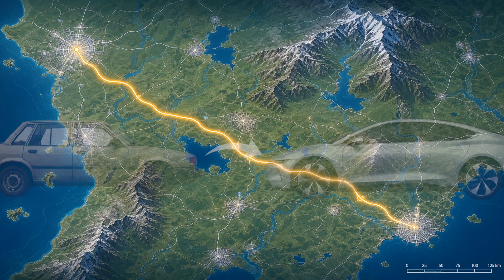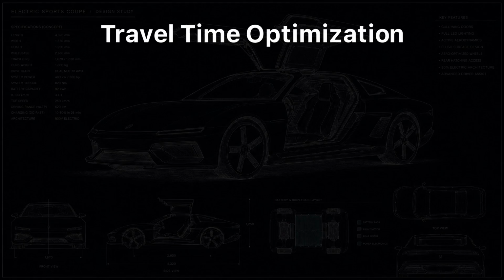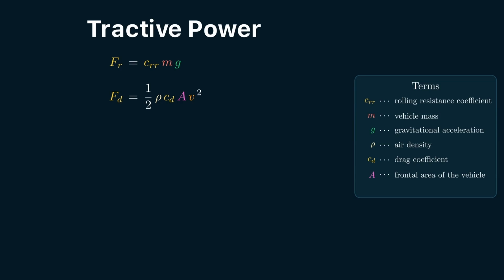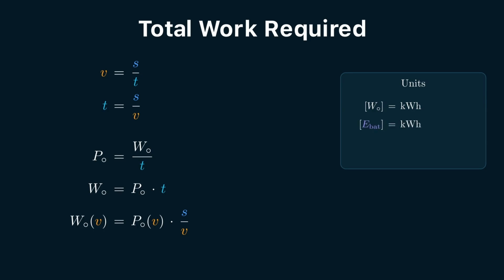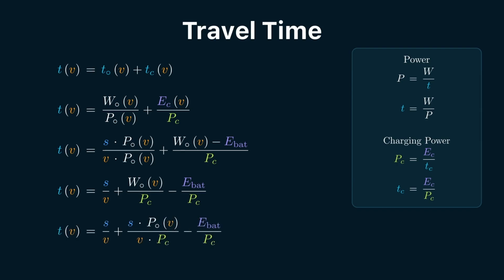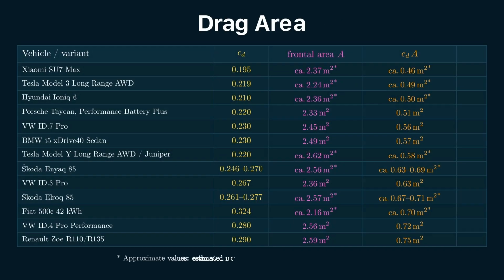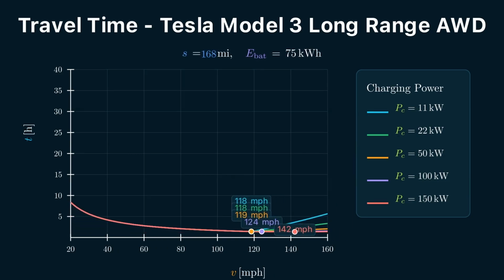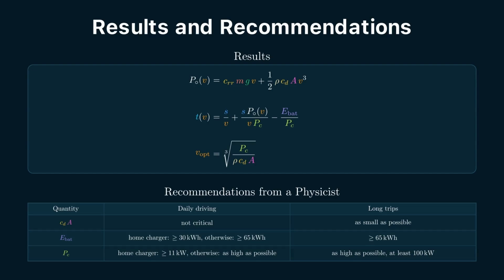The Physics of Electric Cars: Why Slower Can Be Faster — What Really Determines Travel Time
In this video, we look at the physics of electric cars and ask: At what speed do you reach your destination fastest on a longer trip?

For combustion-engine cars, the simple answer is often: driving faster saves time. For electric cars, things are more complicated. The faster you drive, the more air resistance and energy consumption increase — and the more often, or the longer, you have to charge. That is why there is an optimal cruising speed at which the total travel time is minimized.

We derive this optimal speed step by step using an idealized but physically meaningful model with constant speed, air resistance, rolling resistance, battery capacity, and average charging power.

We also compare several popular electric cars based on their aerodynamic properties and look at what this means for real-world cruising speeds. At the end, there are concrete recommendations for choosing an electric car.

In this video:
→ Derivation of tractive force and tractive power from air resistance and rolling resistance
→ Derivation of total travel time from driving time and charging time
→ Derivation of the optimal cruising speed
→ Why battery capacity does not affect the optimal speed
→ Why charging power and drag area are so important
→ Comparison of popular electric cars
→ Recommendations for choosing an electric car

If this video helps you, I would appreciate a subscription, a like, or a comment.

Chapters:
00:00 Intro
01:01 Model assumptions
02:43 Approach
03:10 Tractive force
04:30 Tractive power
06:43 Kilowatts vs. kilowatt-hours
08:49 Driving time, charging time, and total travel time
11:03 Derivative of the travel time
12:07 The optimal speed
13:13 Which electric cars are especially aerodynamic?
13:48 Optimal speed for different charging powers
15:14 Travel time using the Tesla Model 3 as an example
16:42 Summary and recommendations

Suitable for:
➤ High school students
➤ First-year physics students
➤ Engineering students
➤ Anyone interested in physics

Sources for the vehicle values:

Note: The frontal area A is not directly provided by the manufacturer for all vehicles. For values marked with *, A was estimated from width and height:

A ≈ 0.84 · width · height

All values are used as the technical basis for the physical model calculation in the video. Real-world values may vary slightly depending on equipment, wheels, tires, model year, and measurement method.